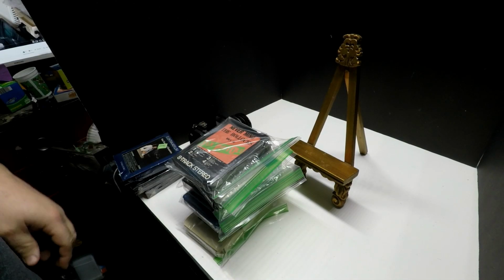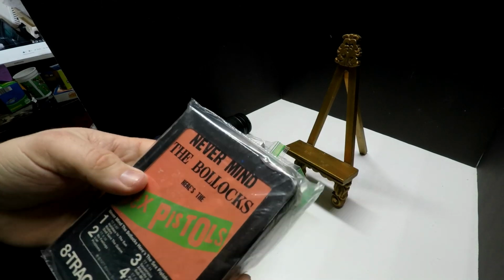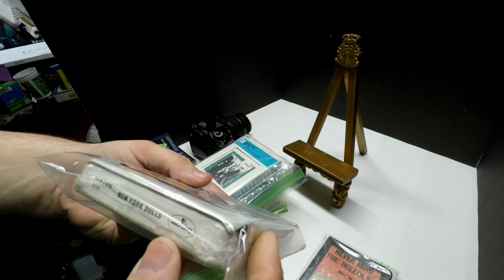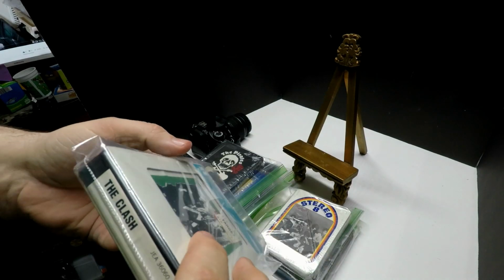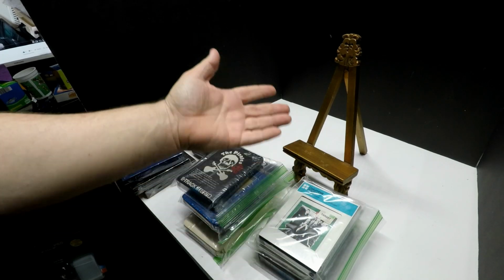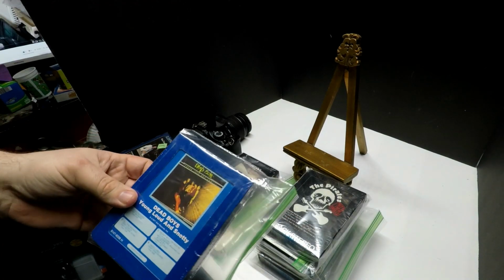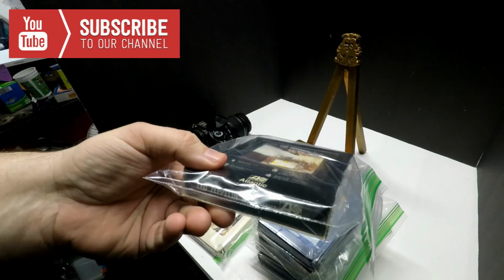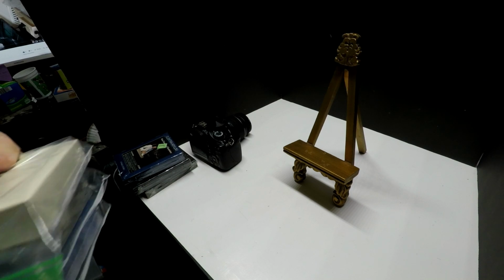RESALE ARBITRAGE: Can I Flip $5 Worth Of 8 Tracks Into $500? | Full Time eBay Seller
RESALE ARBITRAGE: Can I Flip $5 Worth Of 8 Tracks Into $500?  I scored a lot of NOS 8 Track tapes at the local Goodwill, here are some of the best!